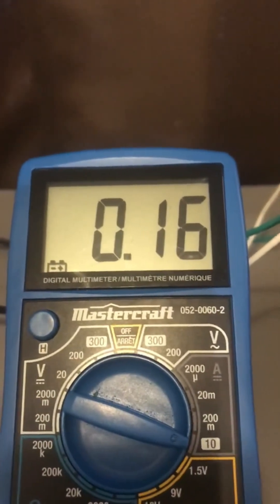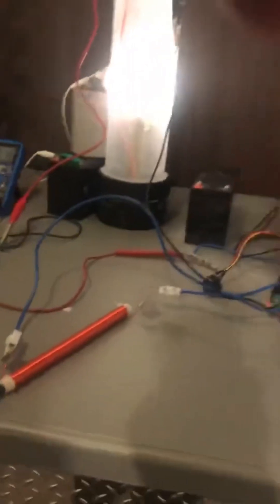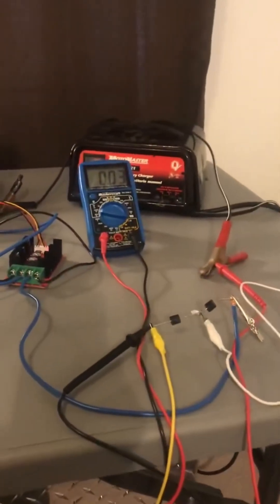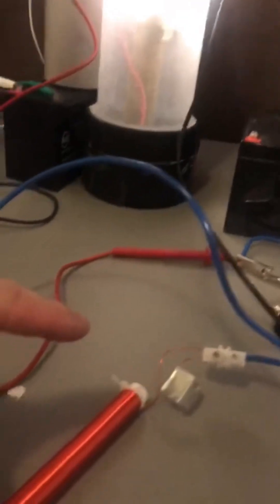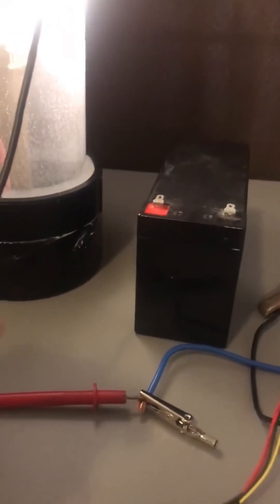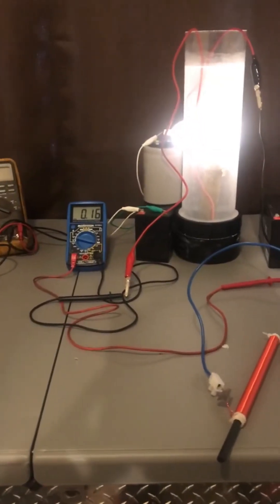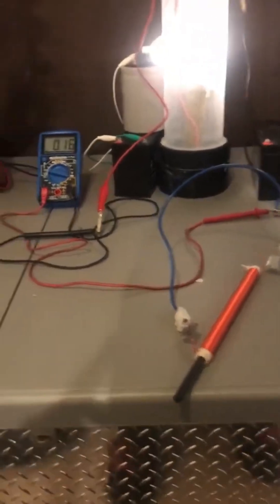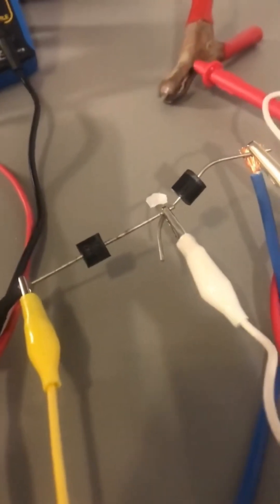Design Stanley Meyers + Don Smith Hydrogen Generator Close Up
Stanley Meyers + Don Smith Hydrogen Generator Design Close Up

Hydrogen Generator Stanley Meyers Style

Only 0.03 amps! 12volts

Creating hydrogen from water at low power consumption

Keep in mind with no load system uses 0.02amps.